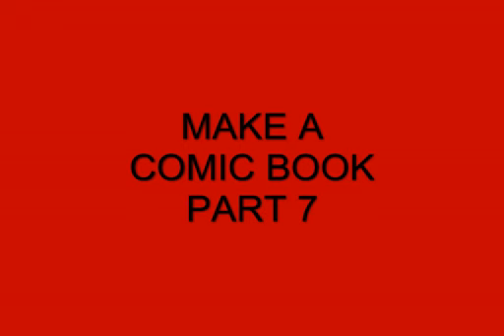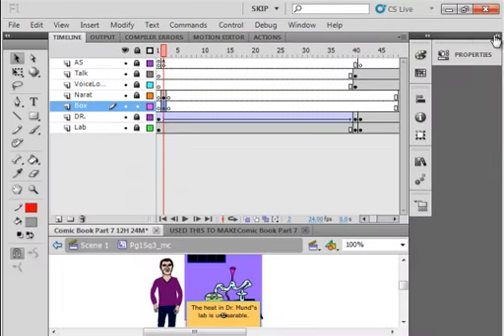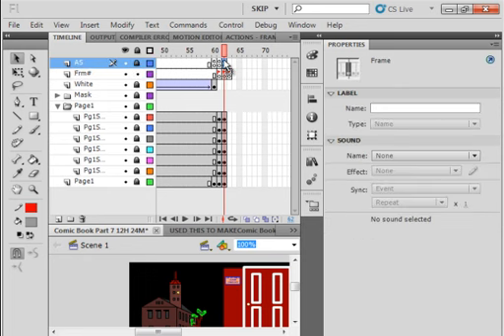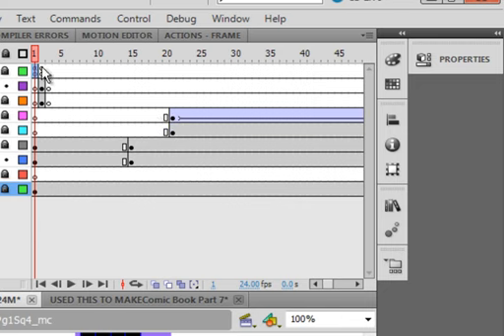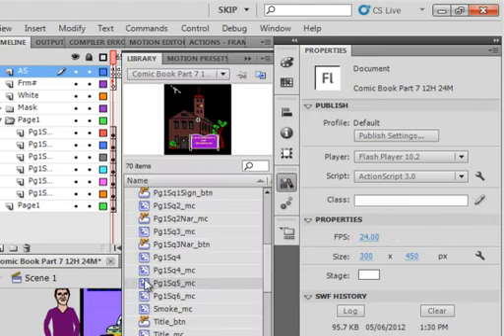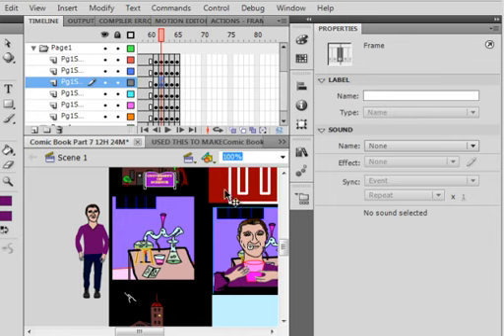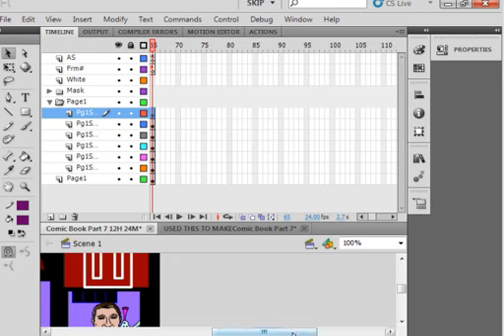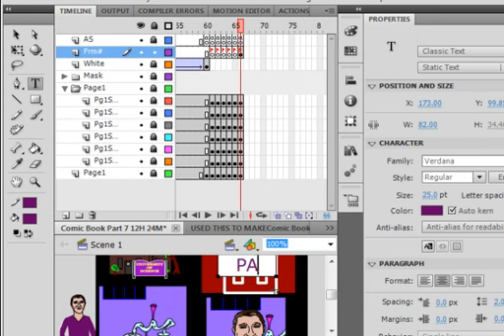Flash CS5 Tutorial Make A ComicBook Part 7.avi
Make an animated interactive comic book. This is the seventh in a series of videos. Buttons will be used to make the pages both animated and interactive. In this video you will be shown how make the sequence of events happen using movie clips and buttons. You will add narration boxes and voice bubbles to the animated squares on the page. This would be great on a web page.